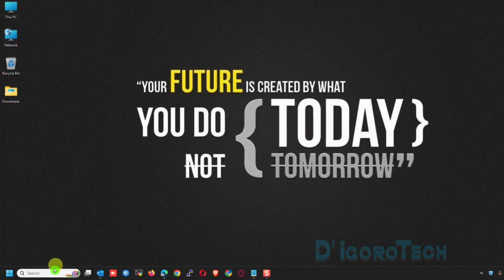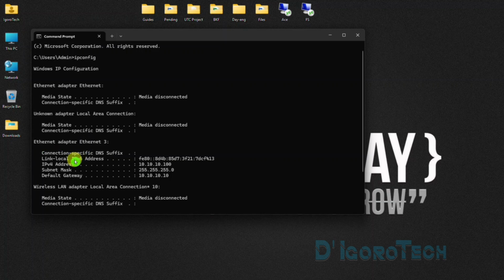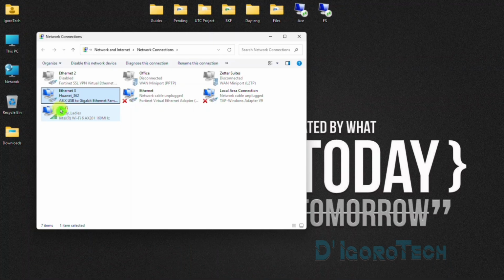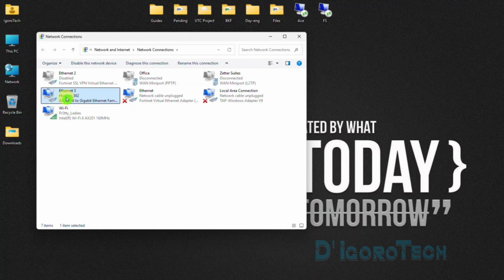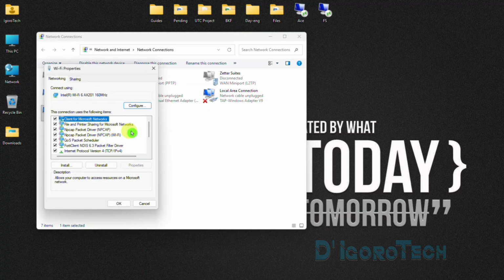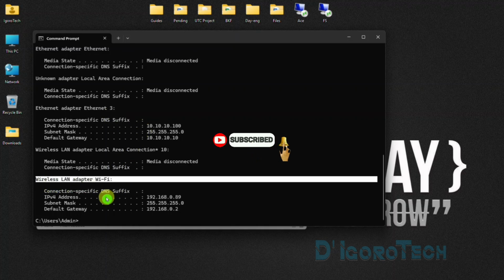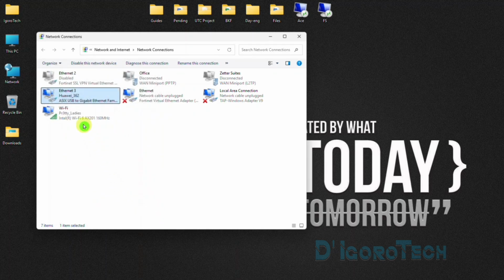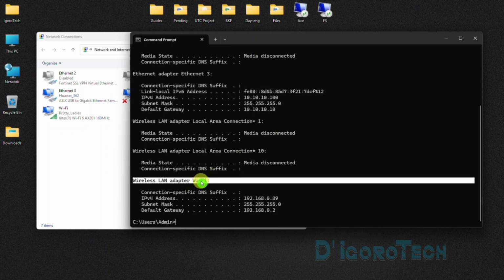How to Disable IPv6 on Windows 11 - Disable IPv6 in 10 SECONDS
👉 In this video, I will show you how to disable and enable IP version 6 or IPv6 IP address on Windows operating system. This is applicable to Windows 11, Windows 10, and even older operating systems.

⌚ Timestamps
Introduction: 0:00
How to disable IPv6 on Windows 11: 1:04
How to enable IPv6 on Windows 11: 2:28